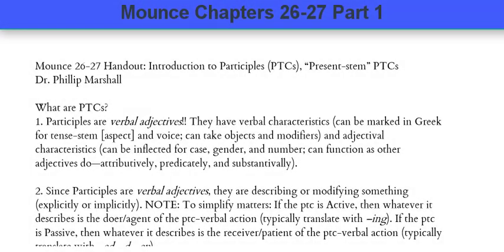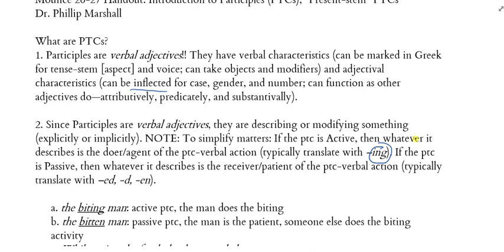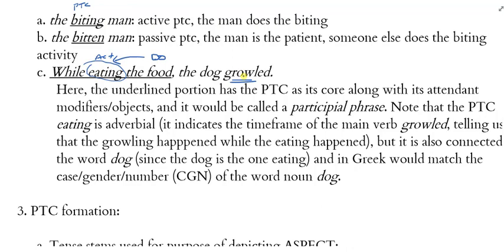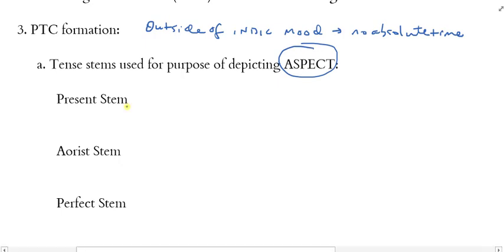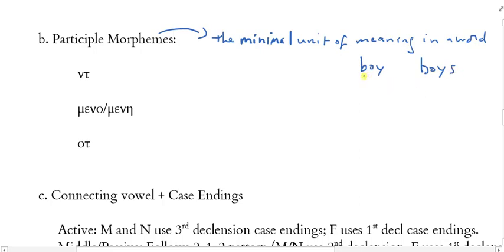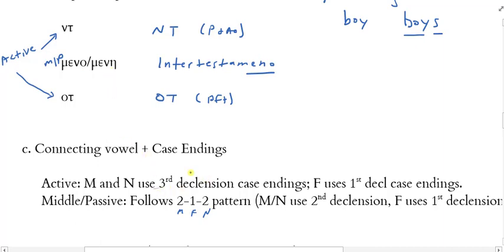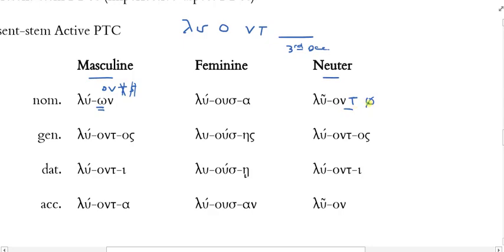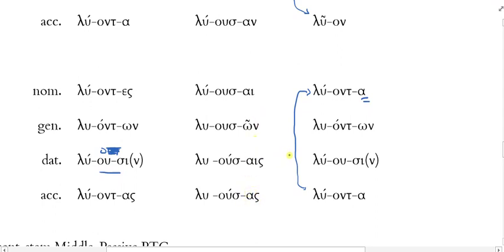Greek Mounce 26-27 Part 1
HANDOUT: "Intro to PTCs, Present-Stem PTCs"